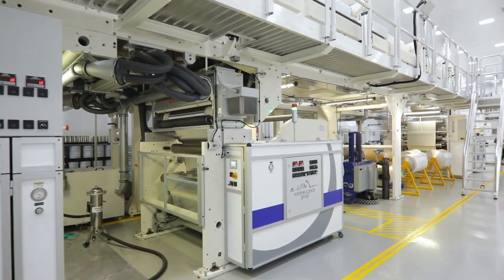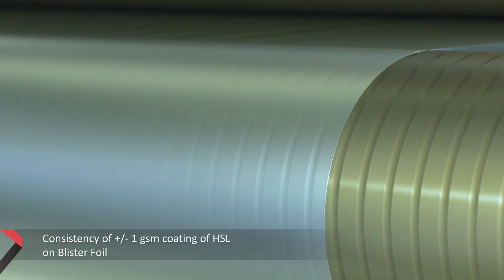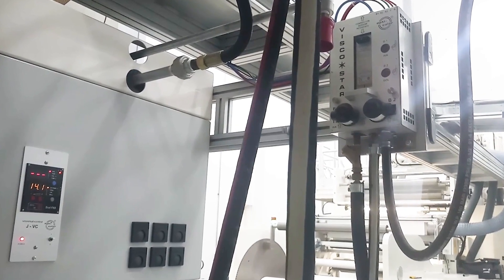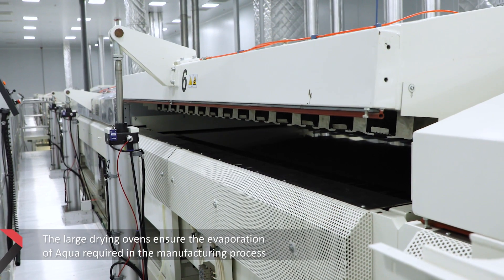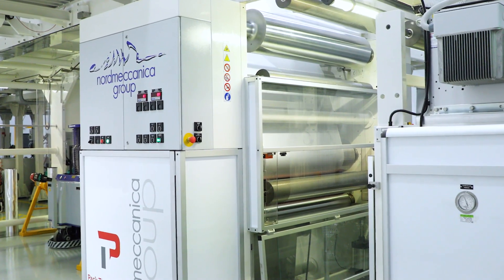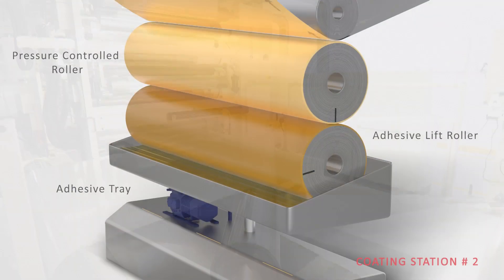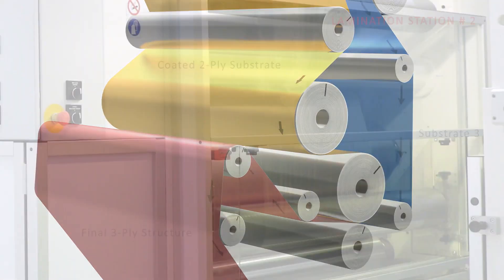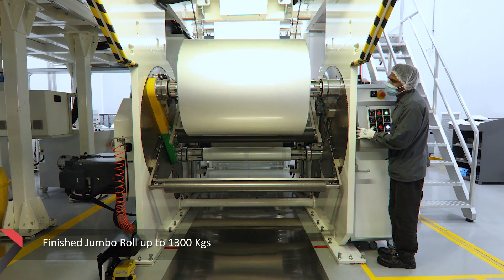Triplex Coating and Lamination - Packtime Innovations Private Limited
The Triplex Combination Horizontal 3000 Coater Laminator machine from Nordmeccanica, Italy is installed in Class 100,000 area and is capable of Laminating 3 layers in a single pass to ensure optimum product quality combined with increased productivity. The machine is also capable of doing primer coating and HSL coating in single pass on Aluminium Blister Lidding Foil. The large drying ovens ensure evaporation of Aqua resulting in lowest solvent retention. This helps the finished formulation to retain its original aroma when packed.